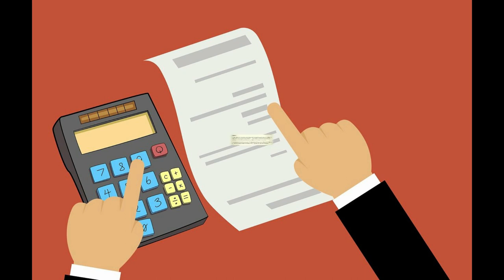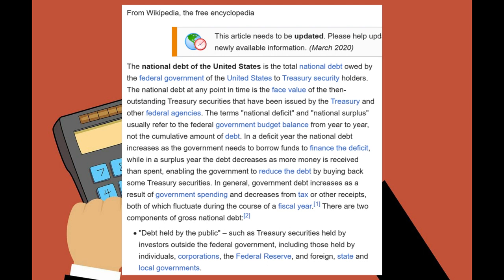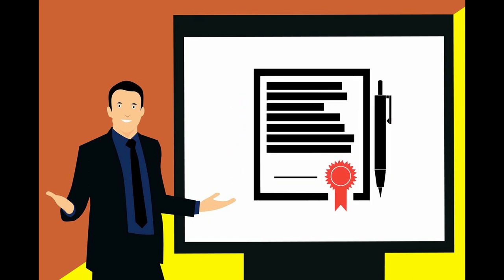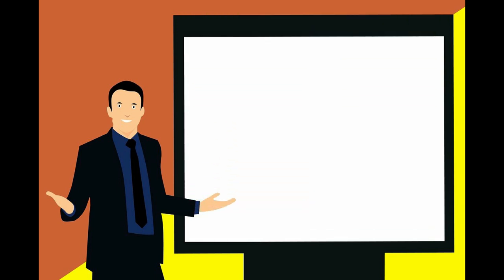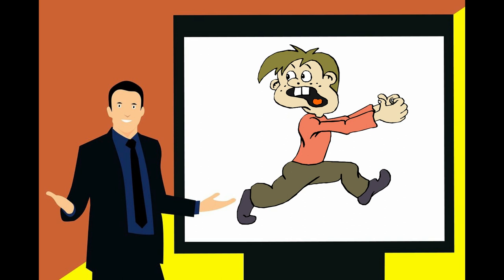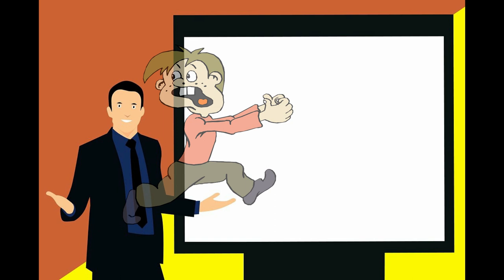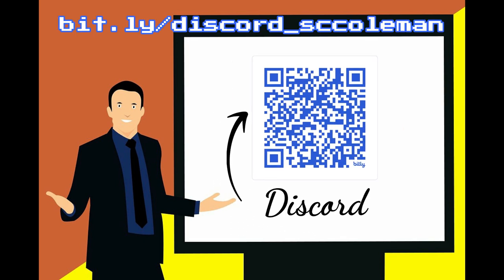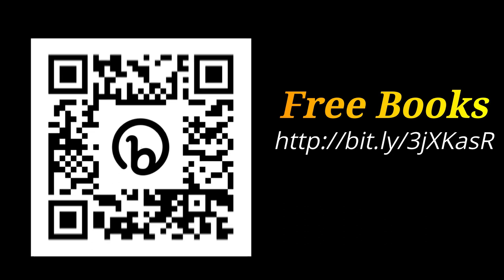Making the Bill of Attainment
The Bill of Attainment is simply submitting a list of things to be attained, or people. This concept is applied to us in the context of the national debt, or the debt levied upon the Nation of humans. A judgement is place, and a lien enforced through a Bill of Attainder, which can be found in the attainment of right to travel, marry, and many other liberties. Percentages of wages and revenue are taken, as a part of this Bill of Attainment. However, while this is mostly practiced in one way today, it can always go the other way.